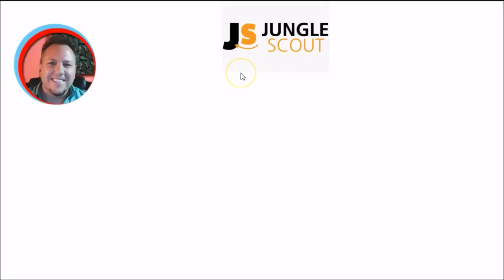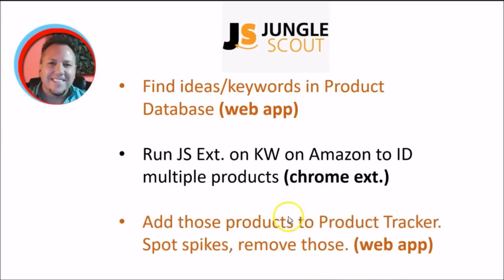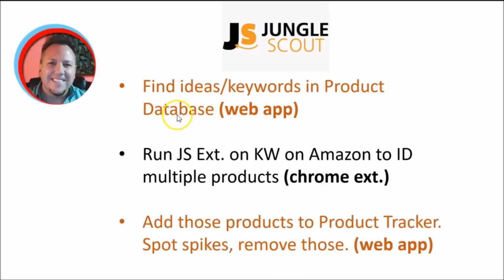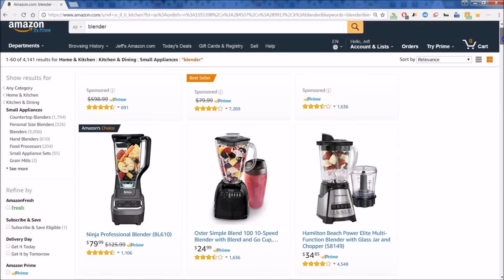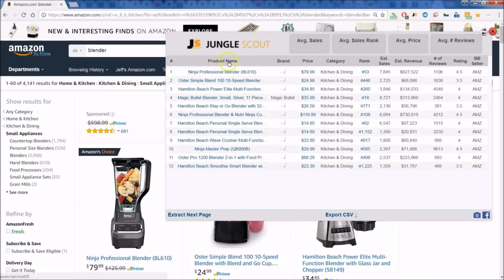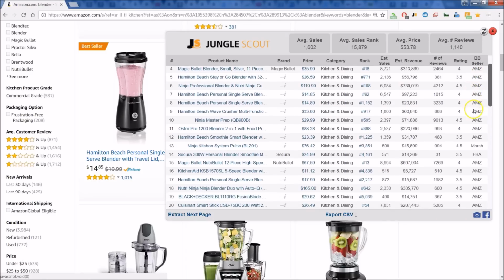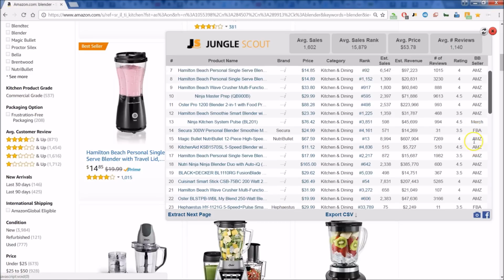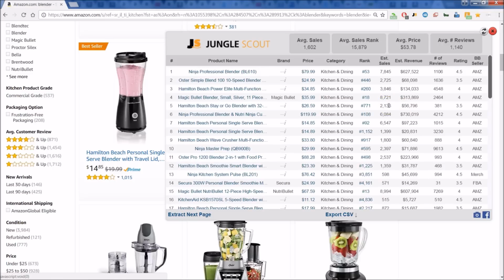Jungle Scout Chrome Extension 🏆 (2022) Free Jungle Scout Tutorials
RISK-FREE - Jungle Scout Chrome Extension 🏆 (2022) Free Jungle Scout Tutorials

Have you been looking for Jungle Scout Chrome Extension? This is a great, little informational video for you, then. By the way, a quick note, this channel is paid a small amount if you purchase with this link at no additional cost to you. Now, what is amazing to me about this product is:

- You can use this tool to research new products
- You can use this tool to research for your existing products

You can forecast the income potential for your product or products. Jungle Scout chrome lite extension offers quick access to relevant data for monthly sales and revenue for amazon sellers.

SPECIAL NOTE about this Jungle Scout Chrome Extension Free video: You should also know there is a Jungle Scout web app. I believe you will want to go for the business option, but check out the other options, as well. Starter may or may not work for you. They all look to be solid.

More than the web app, you will want to make sure you always have the Jungle Scout Chrome Extension. I cannot tell you how often I use it and how helpful it is.

No matter what amazon page I am on, just being able to click my little Jungle Scout chrome extension button at the top of my browser makes life so much easier!

Quickly, I can see how many sales the seller has each month, approximately. I can also see the amount of cash they are generating through each, specific product.

By the way, as mentioned in the jungle scout review video clip above, you can also see if the seller has merchant status, fba status, or if the product is sold by amazon. Such helpful information and insights!

Also, as far as the web app goes, you might only want to use it as needed. The plans are monthly, so once you find your product or products, you should be able to rely mainly on the jungle scout chrome extension lite. This is what is going to do the heavy lifting for you once you decide upon your product.

This is because you will want to know how many reviews the seller has for their products. Knowing what their ranking is also tremendously helpful! You should be able to get some pretty good indications if your private label products are going to be a success, or not.

Don't forget about amazon PPC, either! Myself, I am on the verge of entering a very competitive product category. There are sellers with tons of reviews, into the thousands!

However, with PPC and with some other private label confidence, I'm going to take a risk and enter that category. Using Jungle Scout chrome extension lite to do a bit of research helped me to better understand the potential income, as well as the potential risk.

How could I have gotten this without using this amazing product? It's popular for a reason, I would offer to you!

Hopefully, this Jungle Scout review was brief but informative to help you gain a better grasp of what this tool can offer to you and your business.